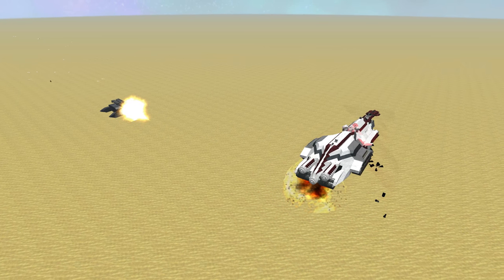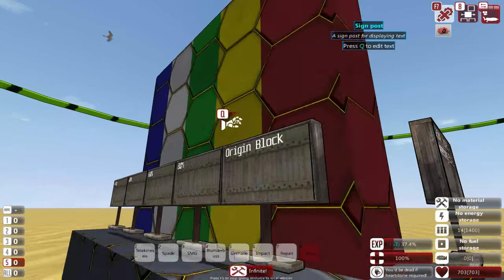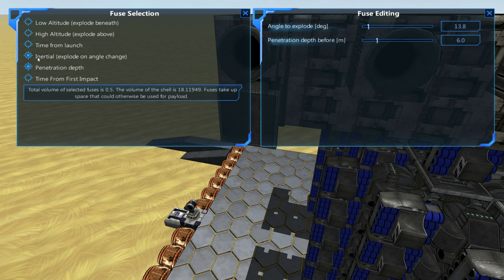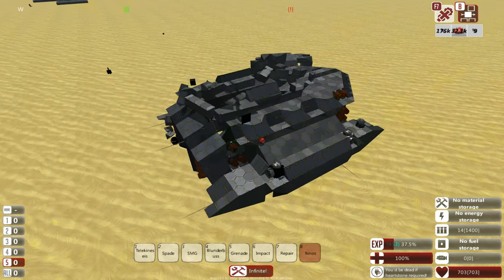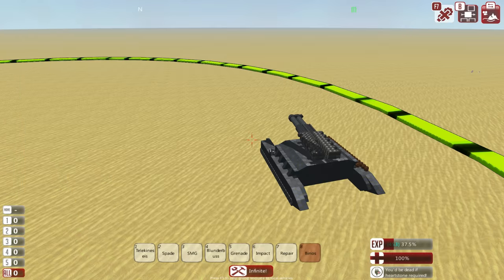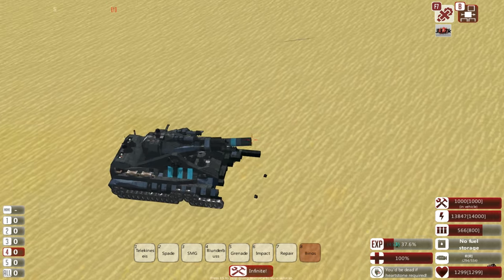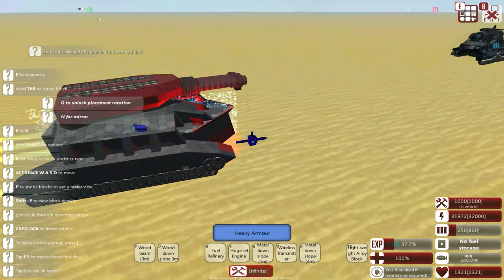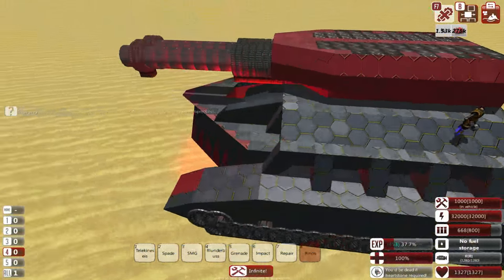From The Depths | Part 22 | Artillery Tank! | Ashes Of The Empire Gameplay - Playthrough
So much time on so many ideas never to be seen, luck and fate conspire against me!.. But hey, least now we have a big cannon!